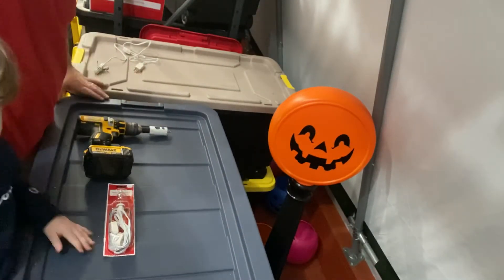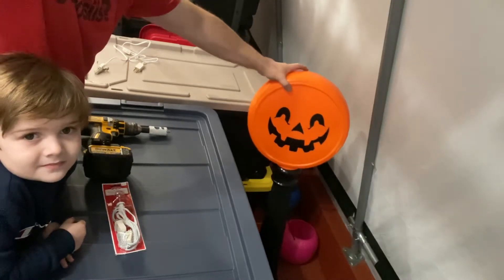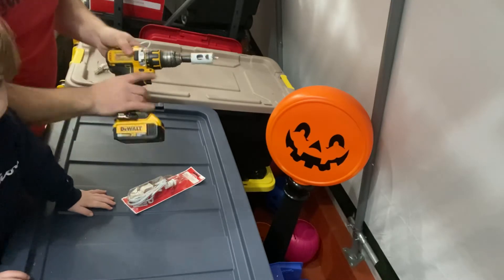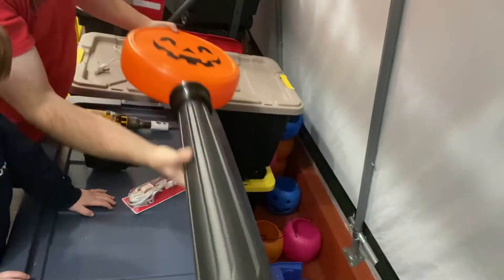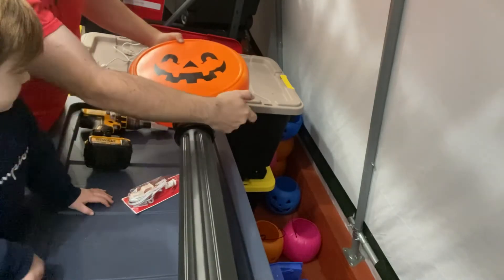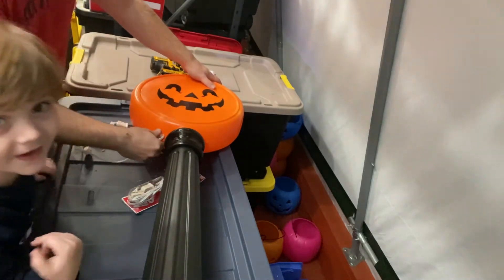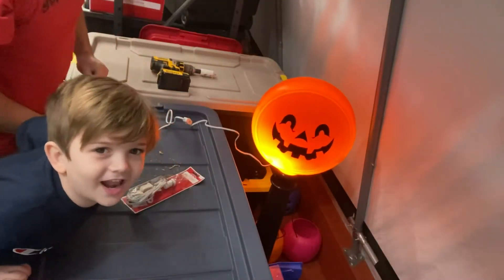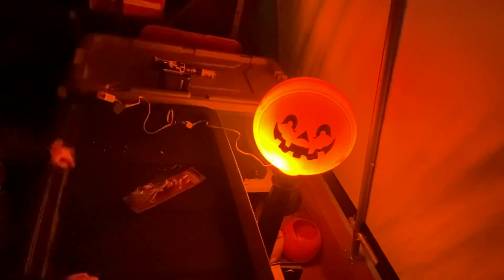Adding a c7 light to a Halloween blow mold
Adding a C7 light to a Halloween blow mold that did not have one